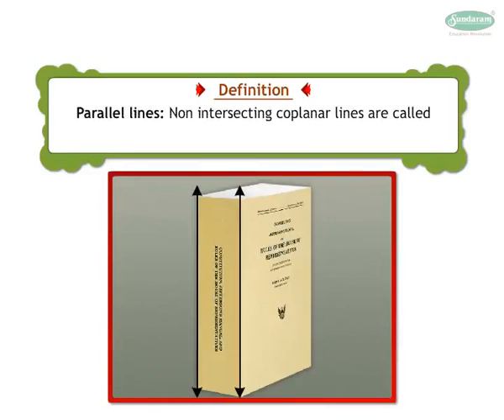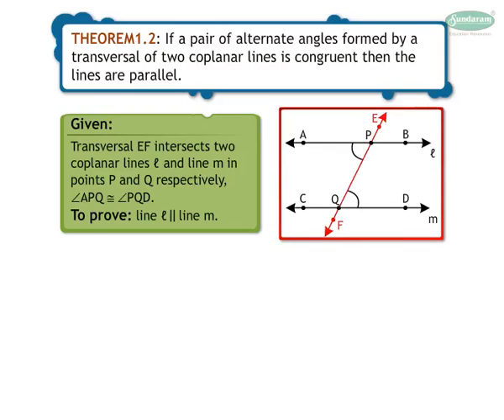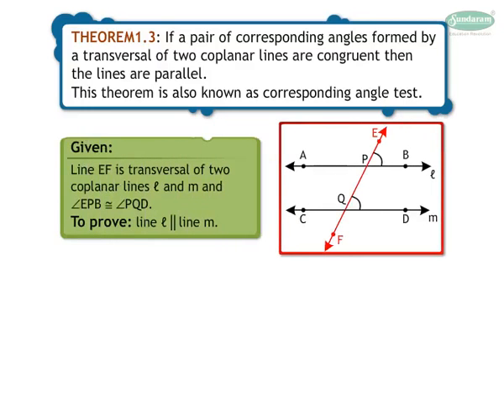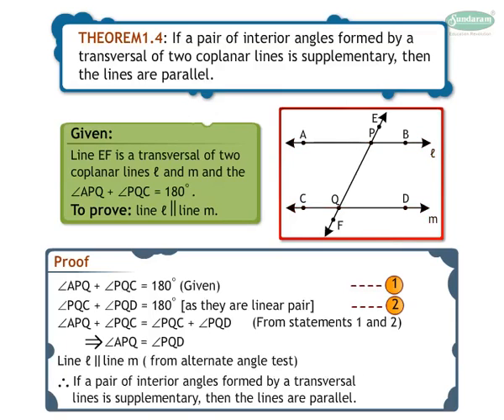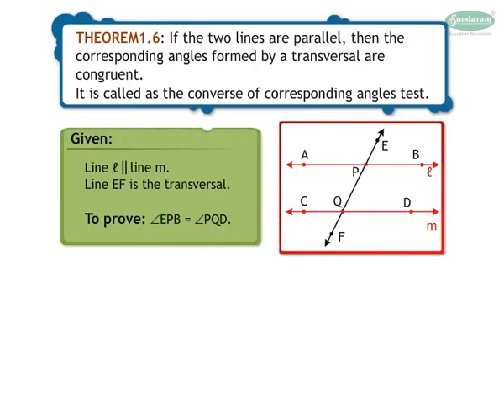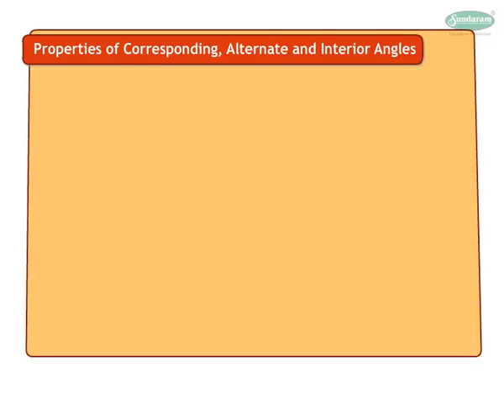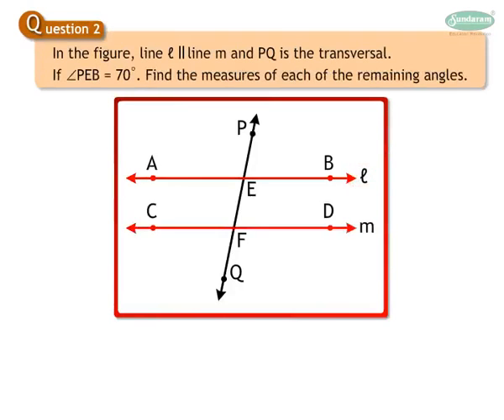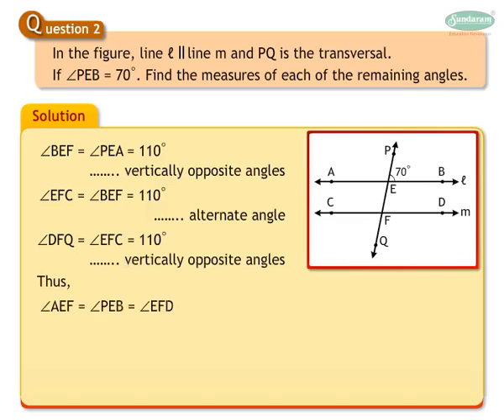Parallel lines (Lines and Angles) : SundaramEclass Geometry concepts (9-10 grade)